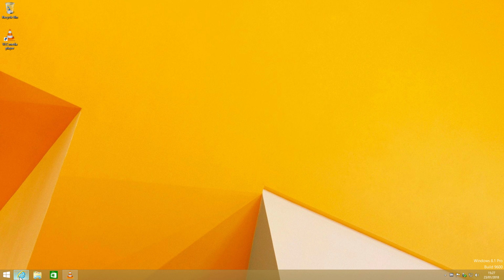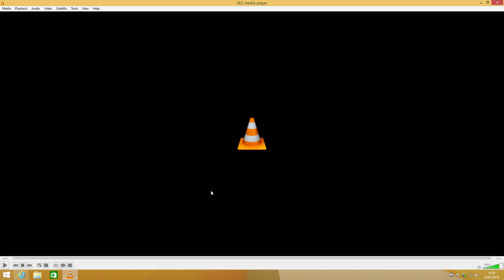Windows 8/10 Tutorial: Play DVD's (4K)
Hello everyone! Today I have a tutorial on how to play dvd's in Windows 8 or 10.
Windows 8 and 10 never came with the ability to play dvd's until microsoft released an app
to play them wich costs £15. That is a terrible price to watch movies you allready own
so thanks to vlc we can watch our dvd's free.

If any links are broken please comment.